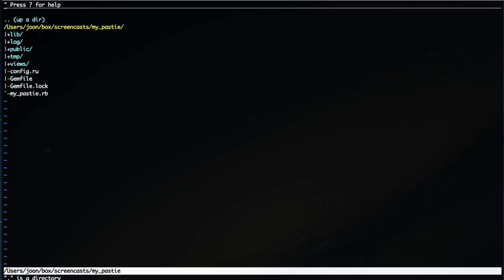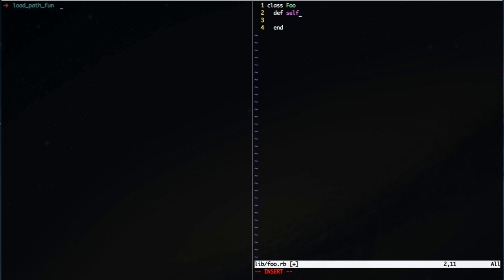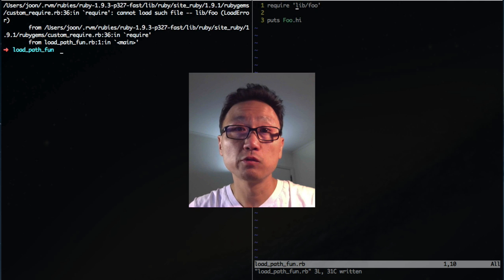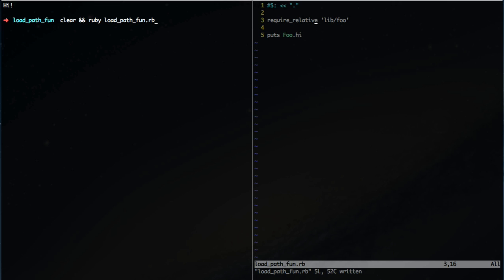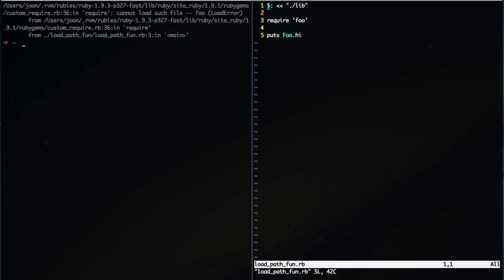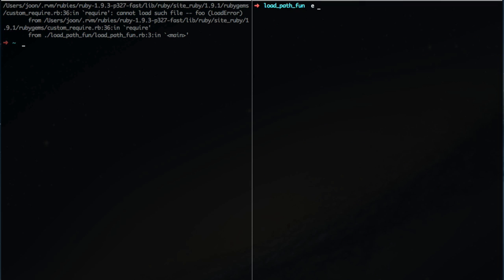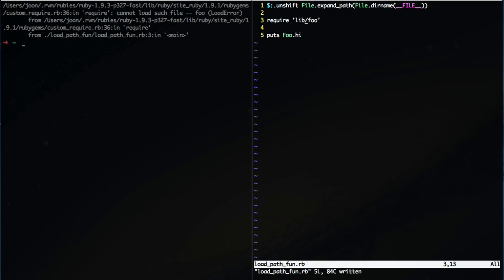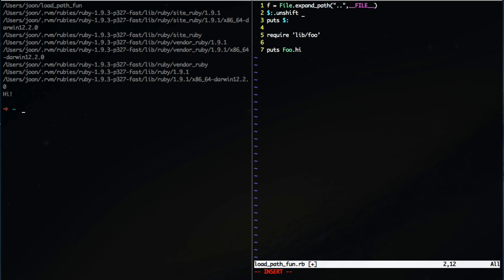$: Fun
Ruby $LOAD_PATH basics.